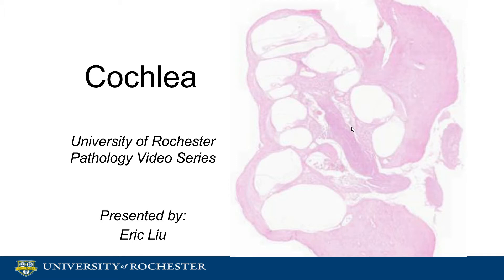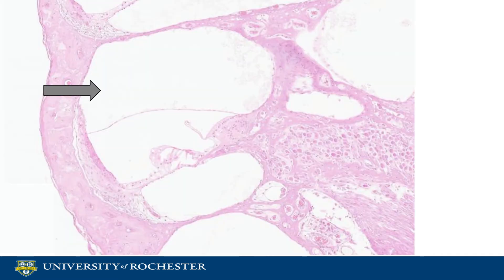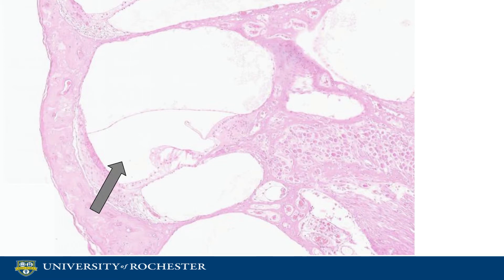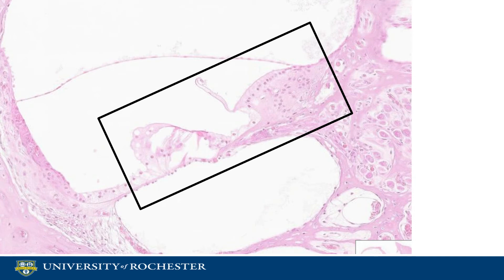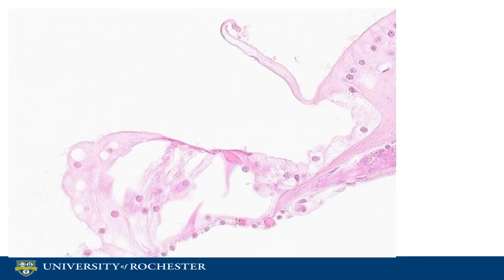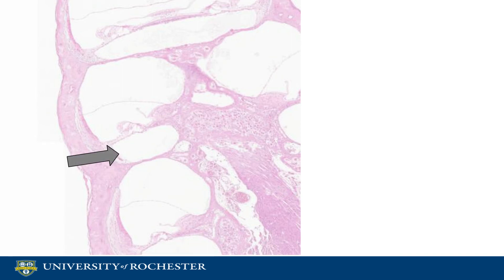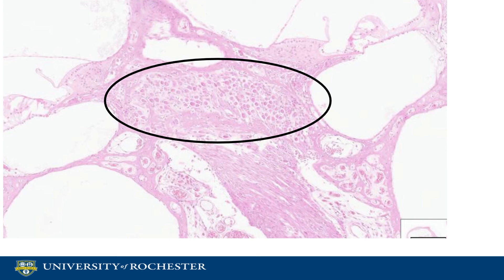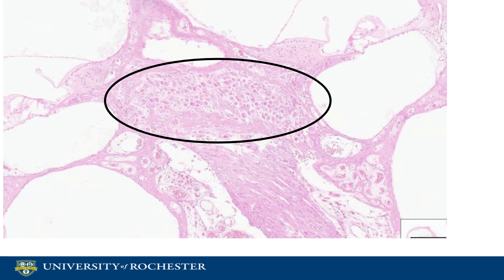Histology of the Cochlea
An introduction to the Cochlea, as presented by the University of Rochester Pathology IT Program.